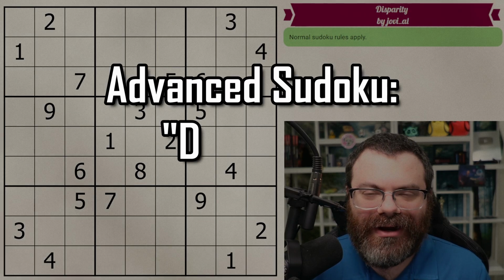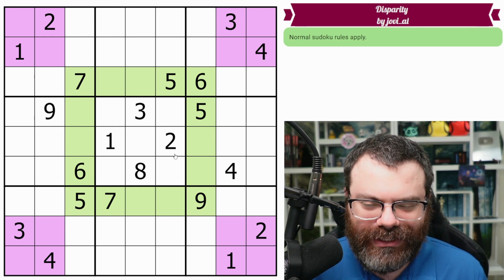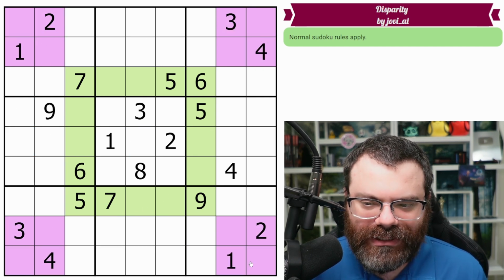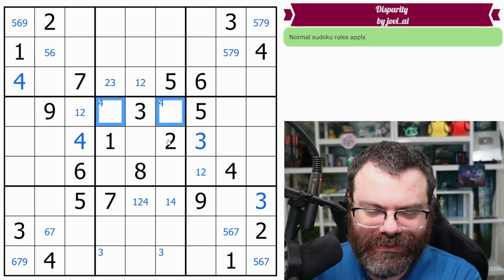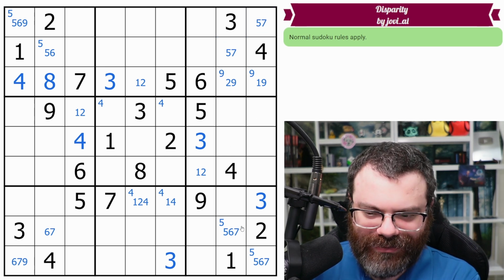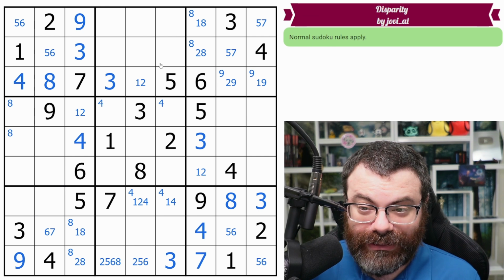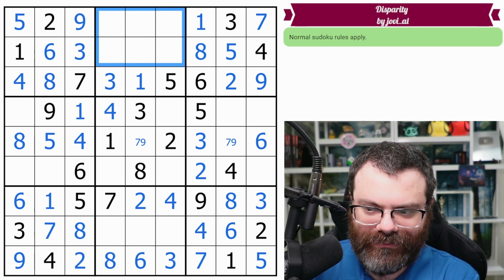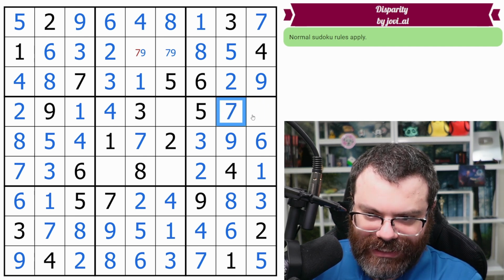Advanced Sudokus: "Disparity" by jovi_al | Sudokult Gospel 4.10